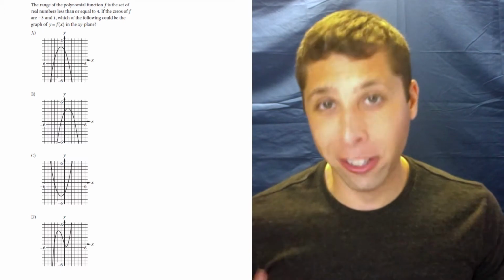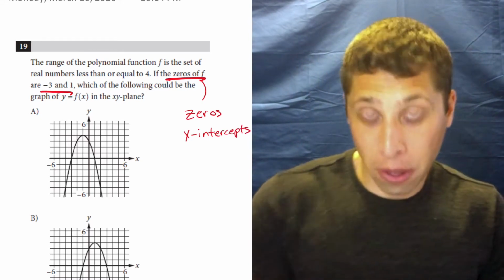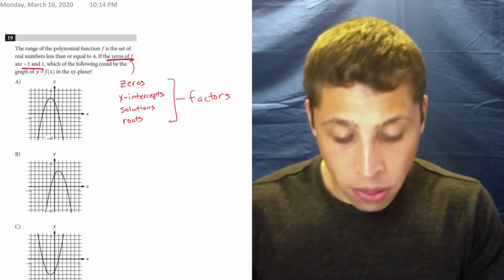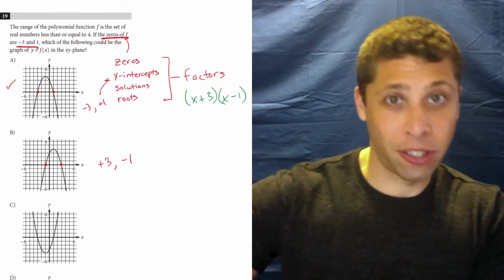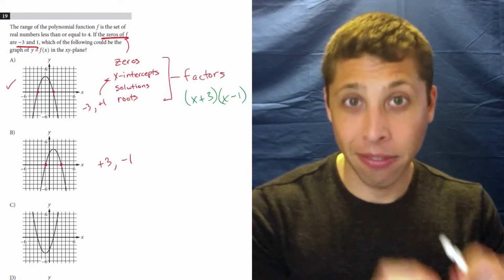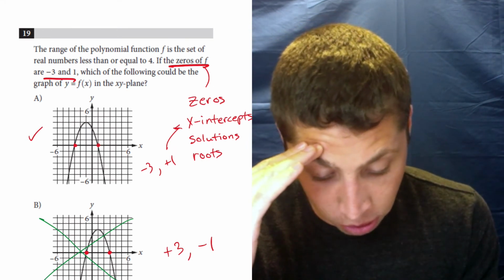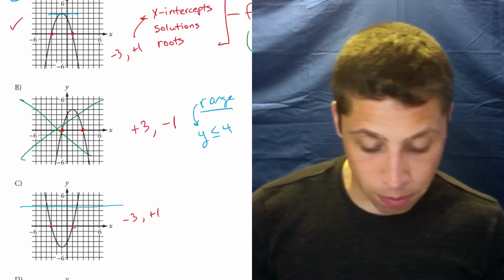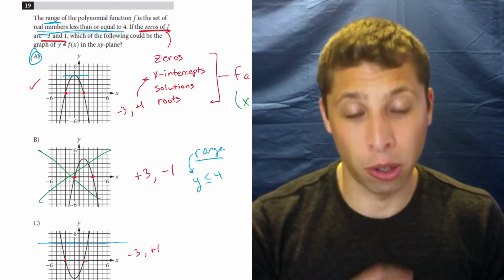SAT Test 8, Section 4, Question 19